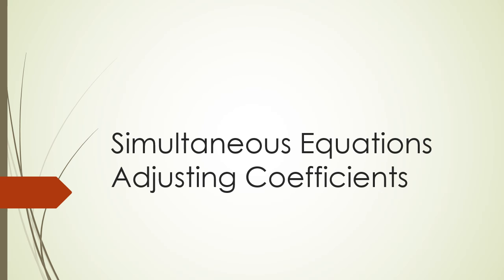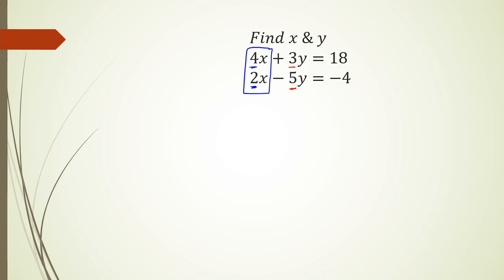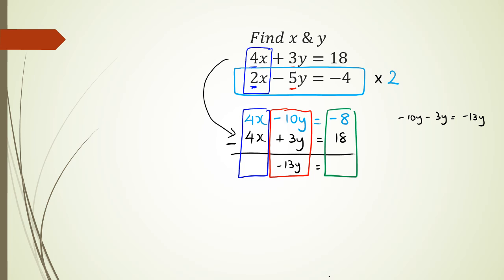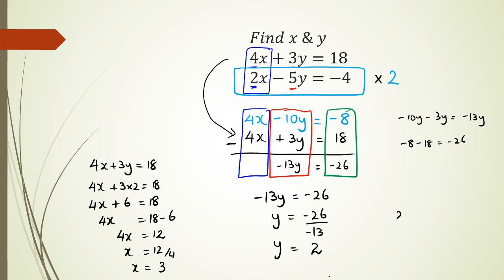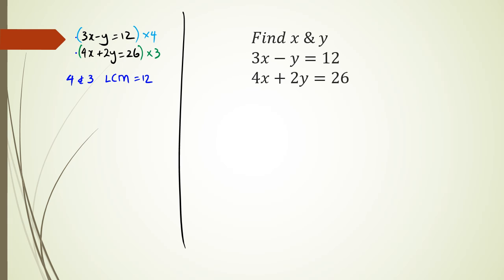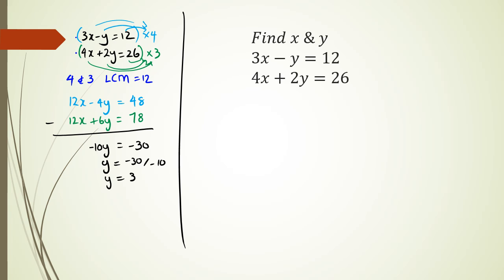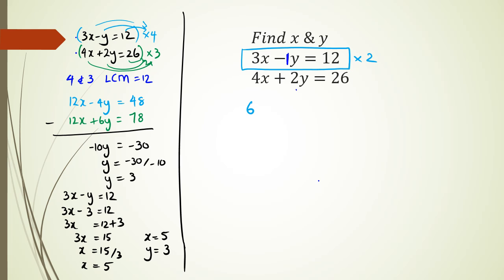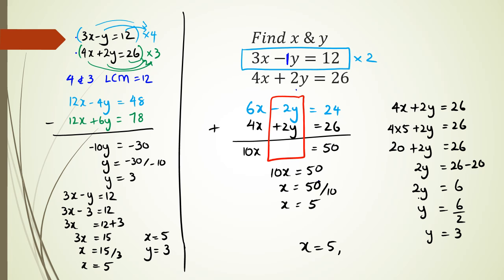37 Simultaneous Equations Adjusting Coefficients